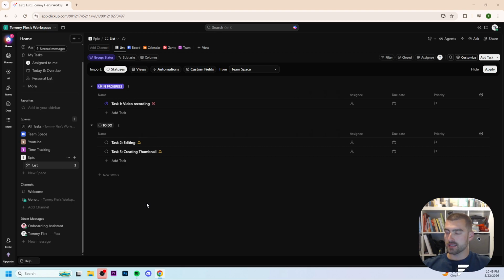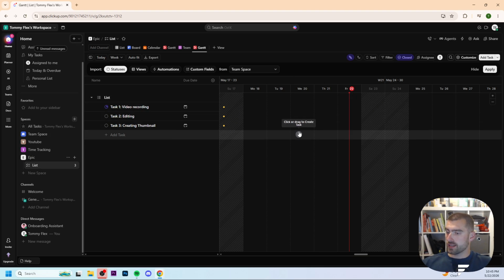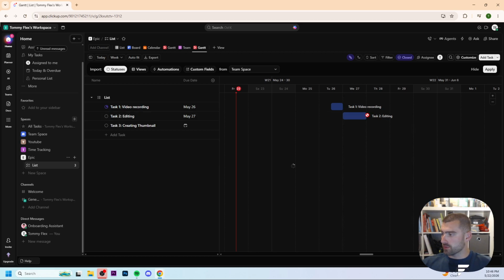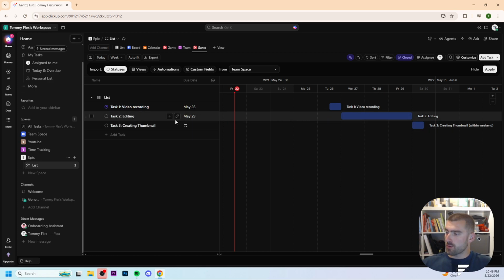How to Use GANT CHARTT in ClickUp (Easy Guide 2026)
How to Use GANTT CHART in ClickUp (Easy Guide 2026) – want to visualize your entire project timeline, track progress at a glance, and keep every task and deadline perfectly organized inside ClickUp in 2026? This step-by-step tutorial shows you exactly how to enable and use the Gantt Chart view in ClickUp, map out your project milestones, adjust task durations, manage dependencies visually, and get a complete bird's-eye view of your entire project from start to finish. Everything you need to plan and execute your projects with clarity and precision using the ClickUp Gantt Chart — all covered in one simple guide. Start visualizing your projects with Gantt Charts in ClickUp today!